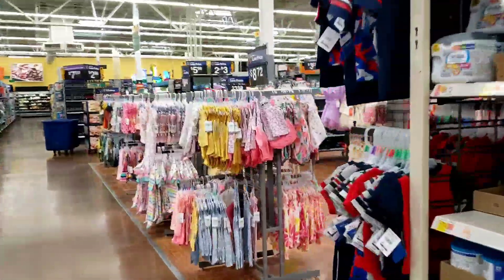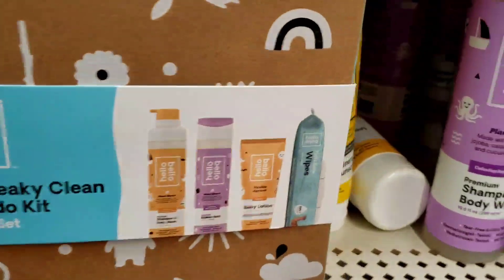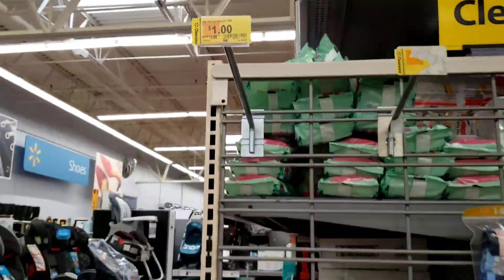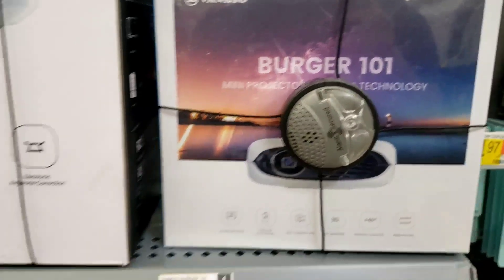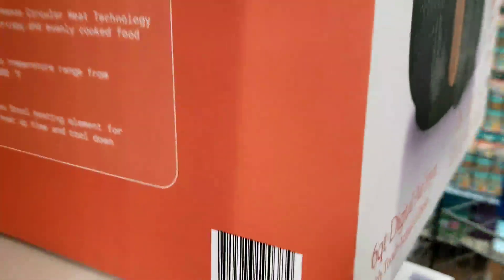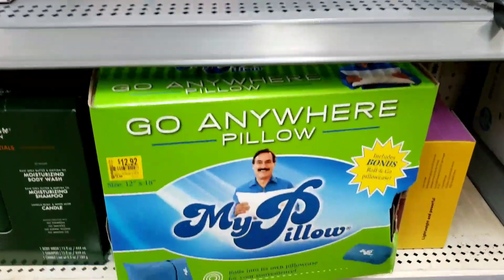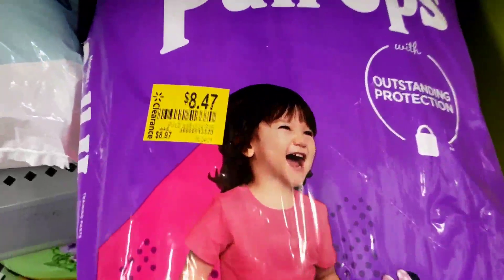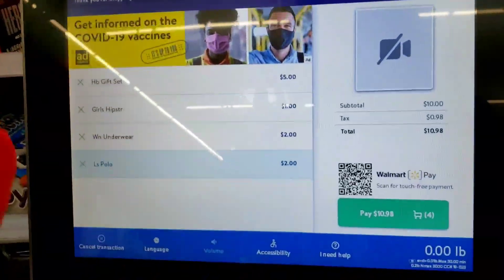WALMART UNMARKED HIDDEN CLEARANCE/CHEAP GIFTSETS,PROJECTORS,ONLINE DEALS💥 DEALS ASLOW AS 1.00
I love to clearance shop and save money.